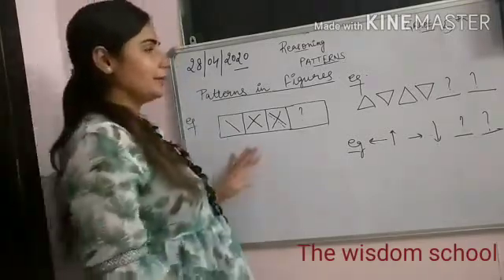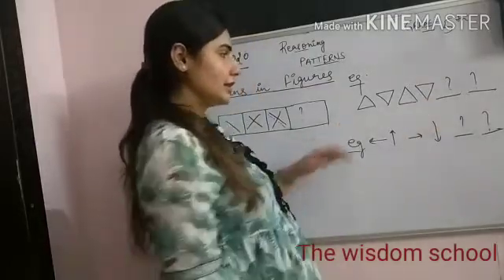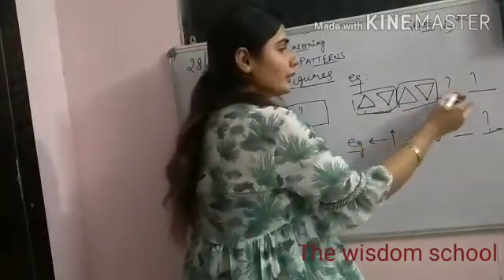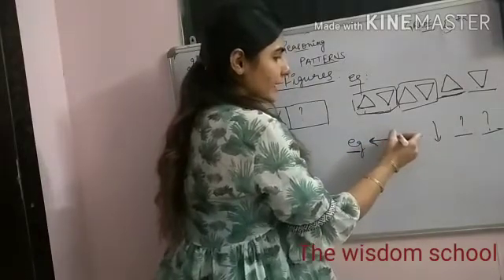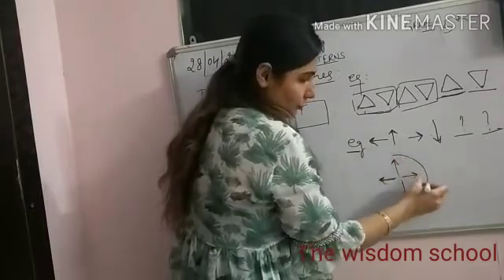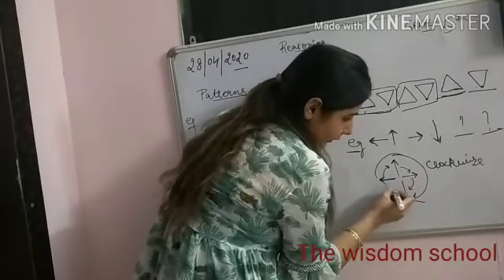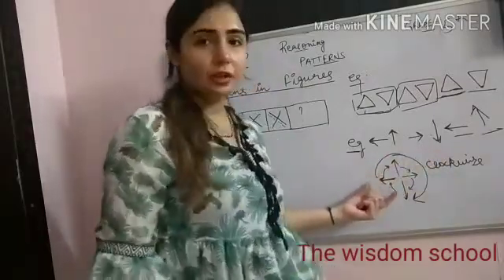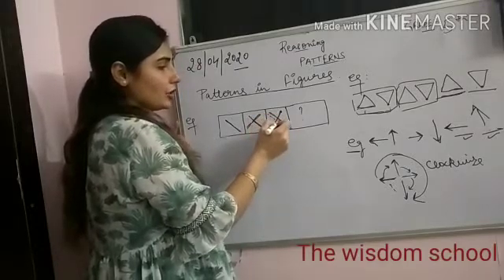Grade 5/ Reasoning / 28 April